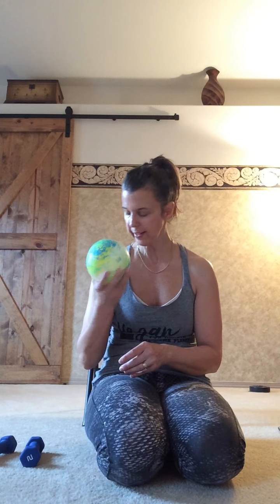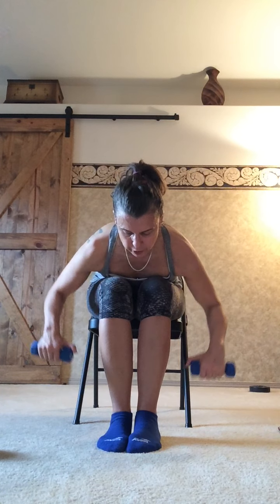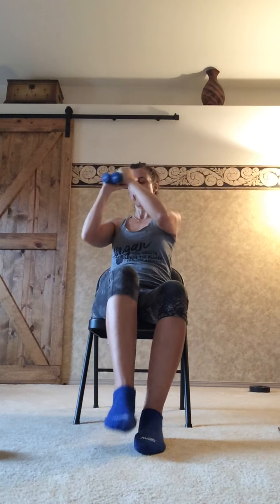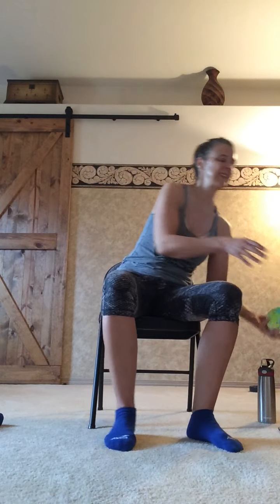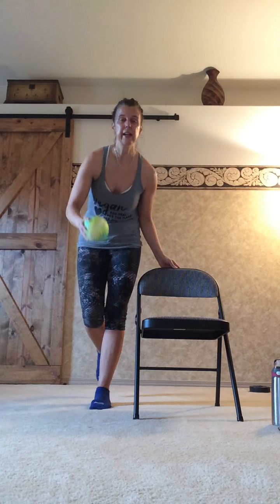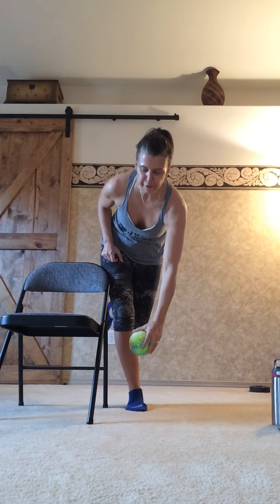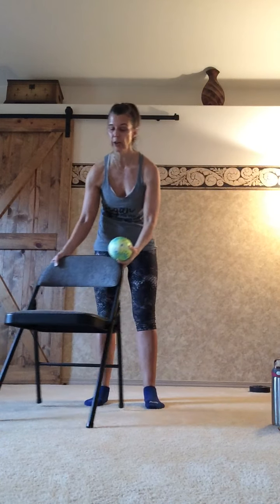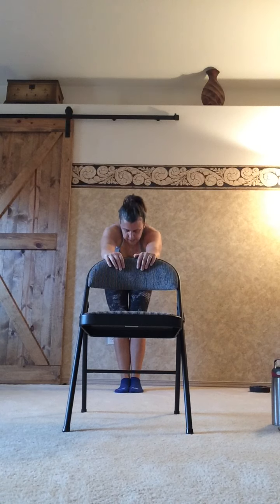Senior Video #72, Strength Training with Hand Weights and Ball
All levels strength training with handweights and ball. Seated and standing. Body image fitness LLC